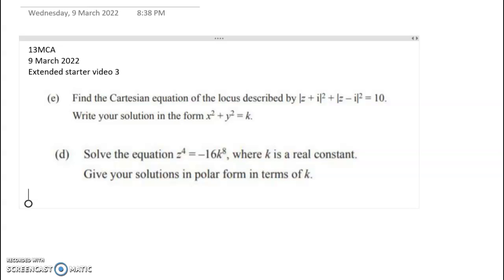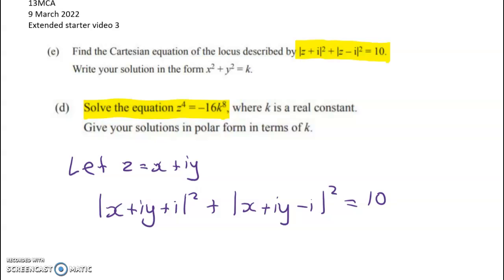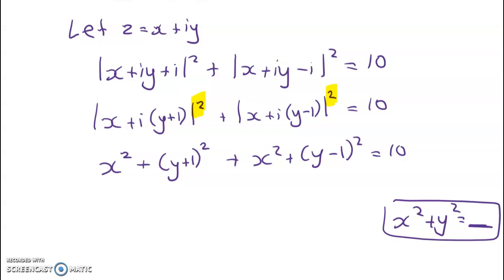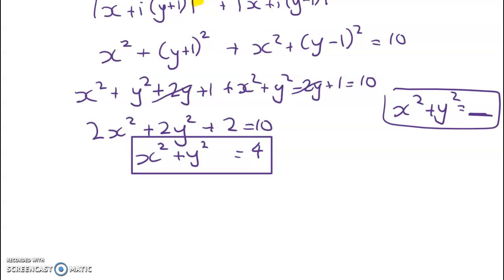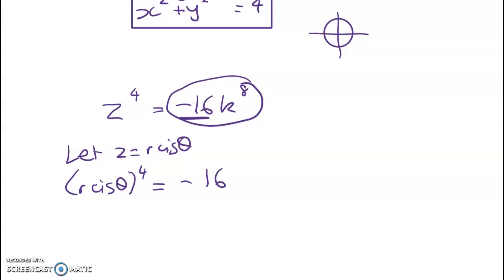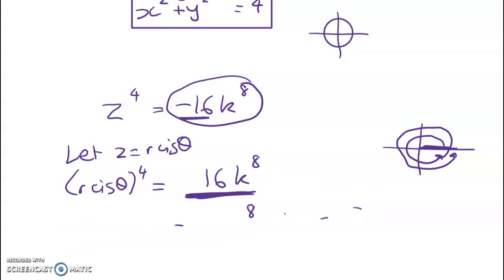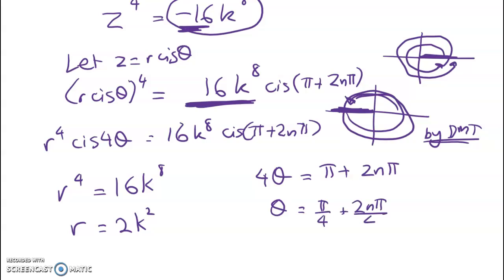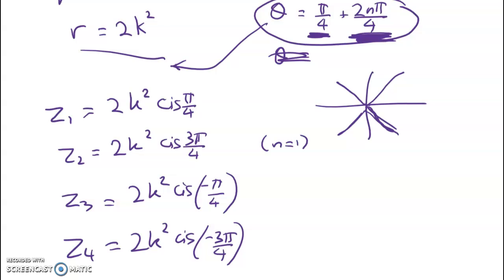13MCA 9/3/22 Video 3 - starter Q4 and 5